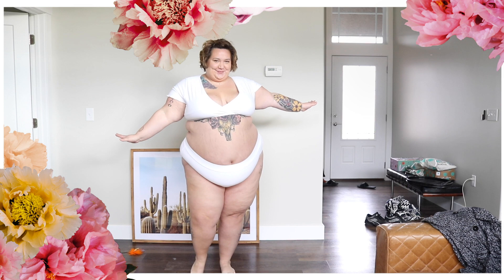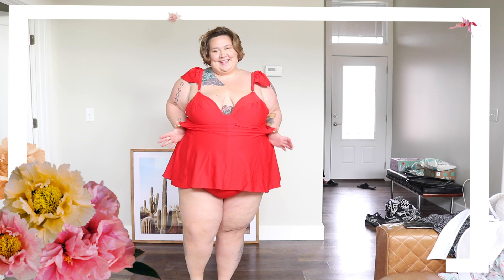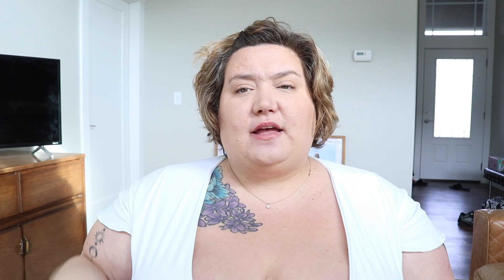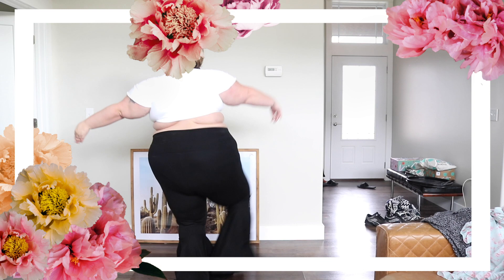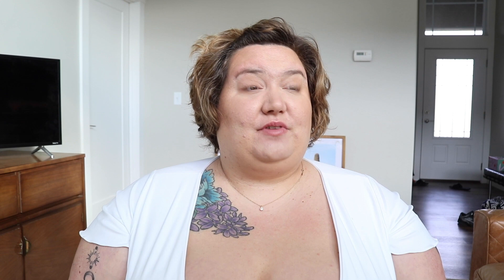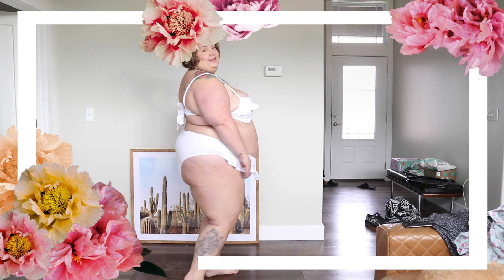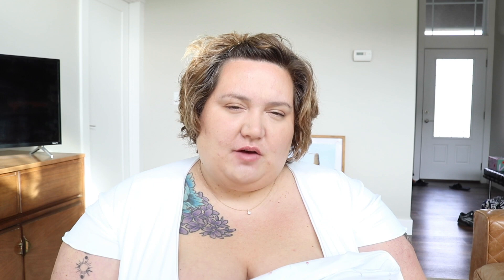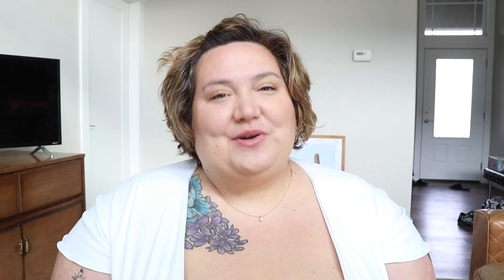SWIMWEAR for Fall??? I DO WHAT I WANT!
Swimwear in the Fall?!?! Yes. it’s fatkini season YEAR ROUND here! Alpine Butterfly Swim is killllling is in the plussize swimwear arena. Which suit is your favorite? I mentioned in this video that it is not sponsored, and want to make sure I clarify that these suits were gifted to me!

When you use one of these links it helps me to earn a percentage of any purchase you may make on that site. This helps keep this channel (and ME!) up and running. I promise to only promote and share things that I believe are truly useful to my readers.